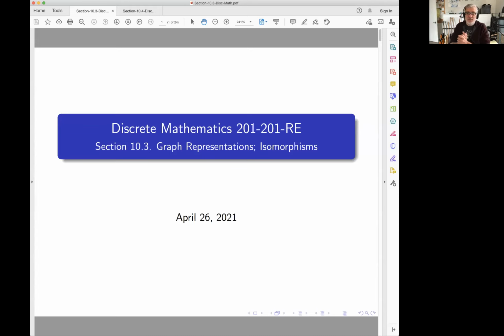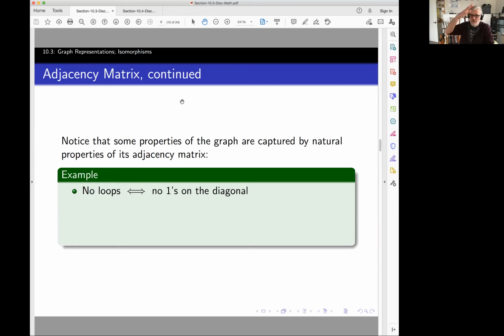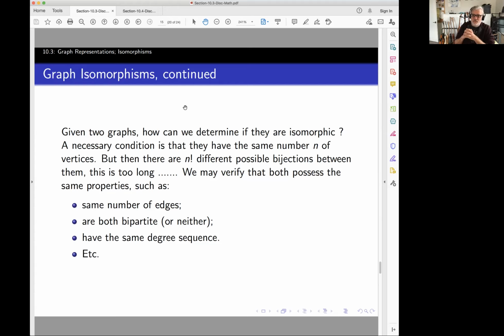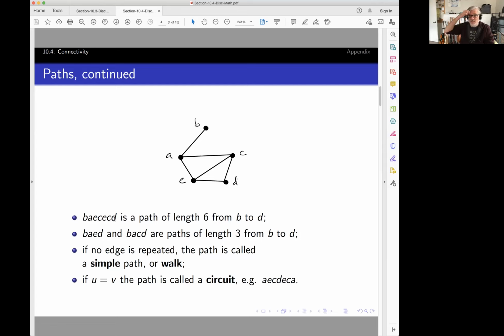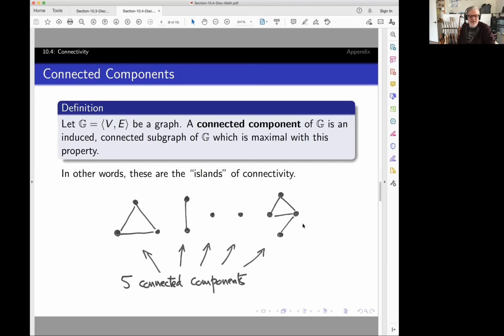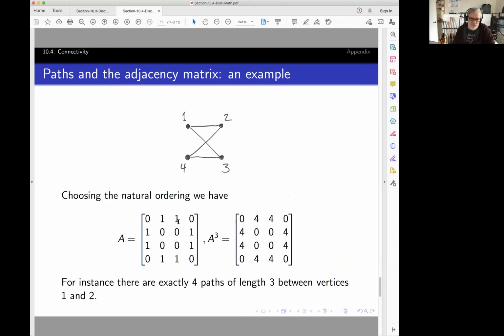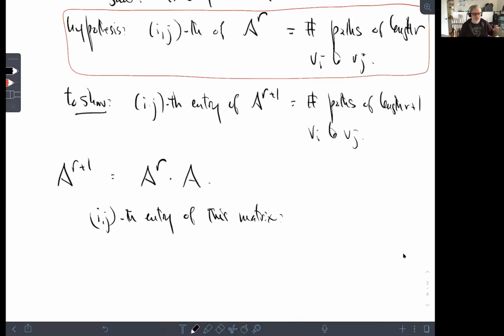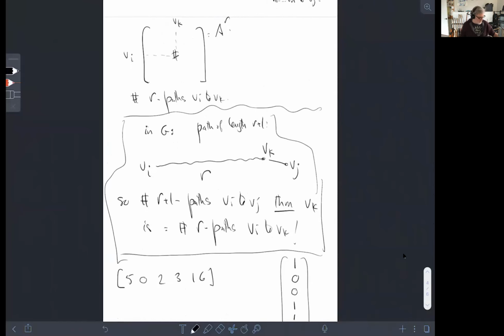Disc Maths Lecture 31